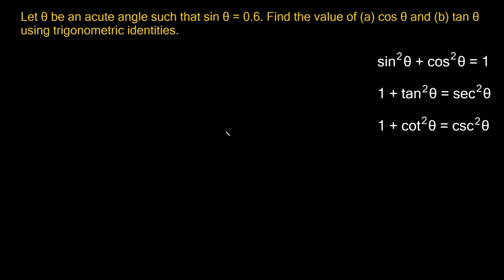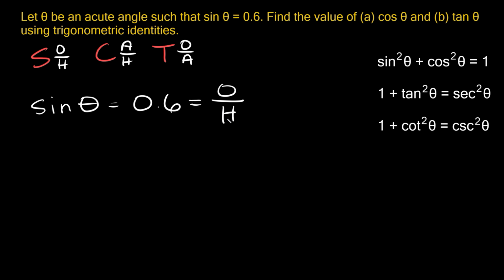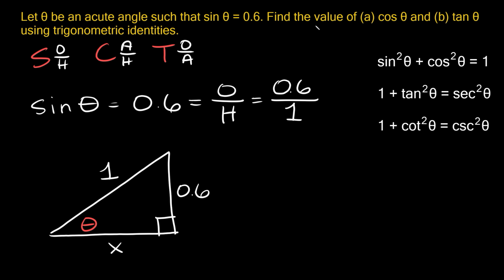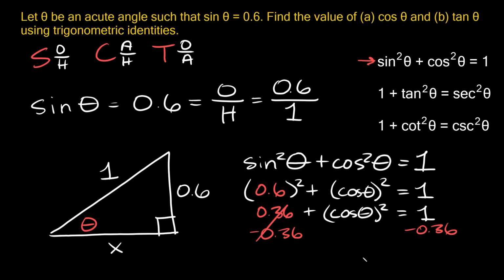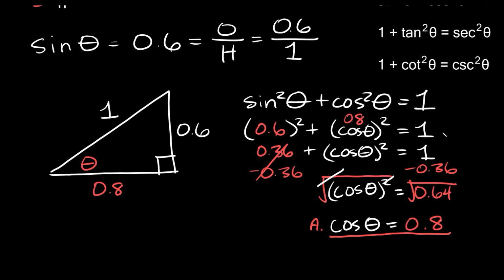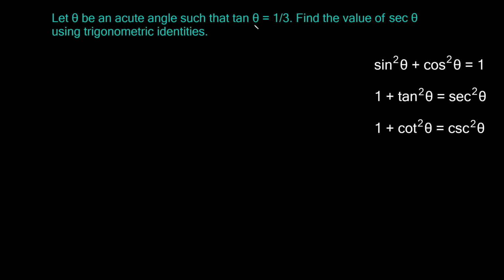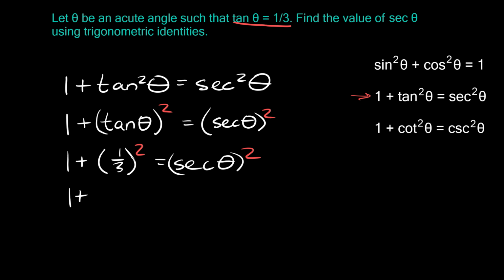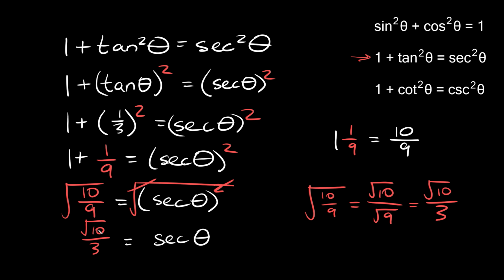Find Trig Values Using Pythagorean Identities | Eat Pi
In this video, I teach you how to evaluate trigonometric functions using the Pythagorean identities. I cover 2 examples where we find cos, tan, and sec.
(cosine, tangent, and secant).